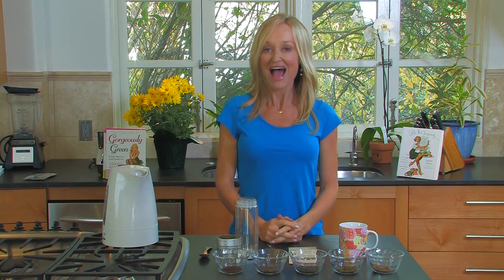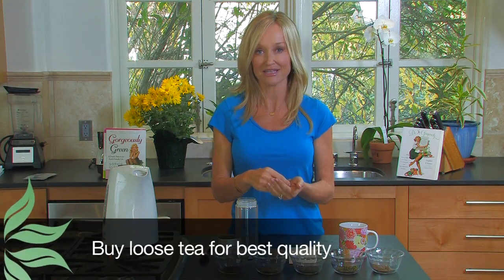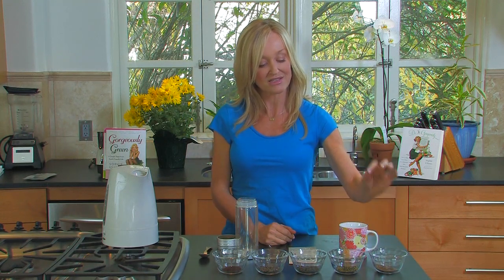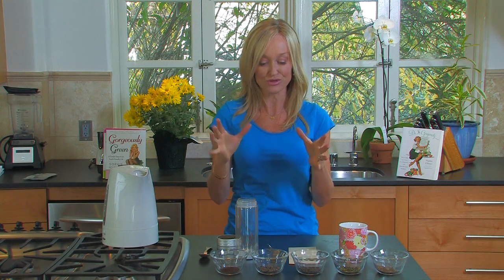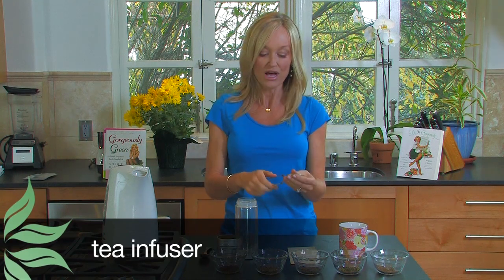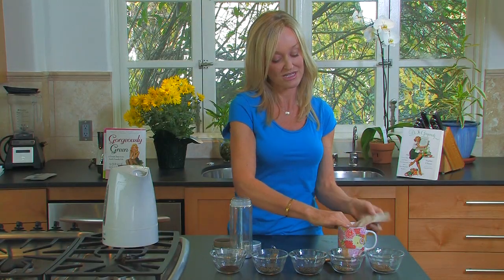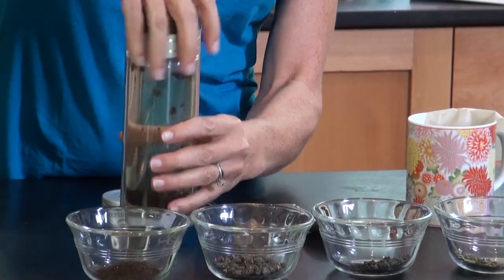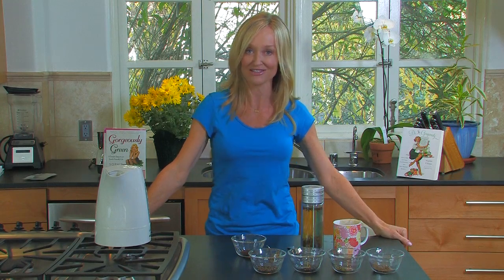Gorgeously Green UK : How to Brew the Perfect Cup of Green Tea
Green tea is a nutritious healthy tea that can reduce the chance of cancer, but it can also taste like grass if not cooked properly. Brew a great-tasting cup of tea as Sophie Uliano teaches you tips for a stylish eco-friendly lifestyle in this original series from eHow UK.

Bio: Sophie Uliano is the NY Times Best-selling author of Gorgeously Green, 8 Simple Steps to an Earth-Friendly Life and The Gorgeously Green Diet.
Filmmaker: Carrie Leigh

Series Description: There are many ways you can go green with tasty drinks and homemade products. Start reducing your personal pollution as Sophie Uliano teaches you tips for a stylish eco-friendly lifestyle in this original series from eHow UK.